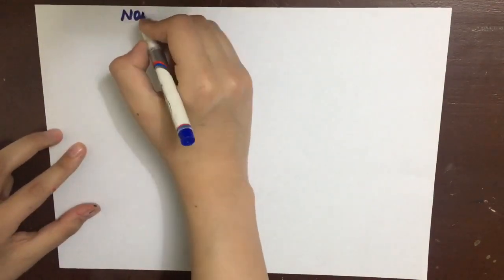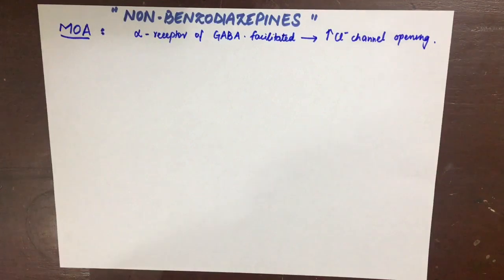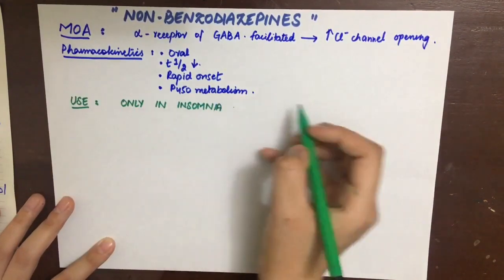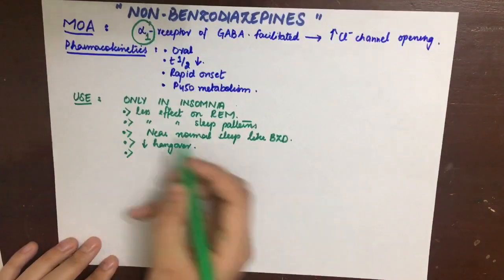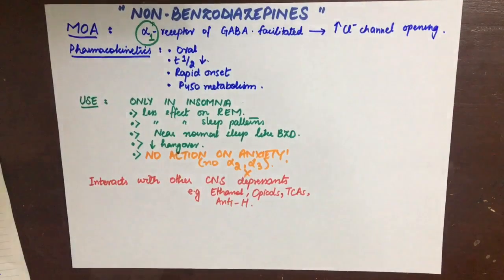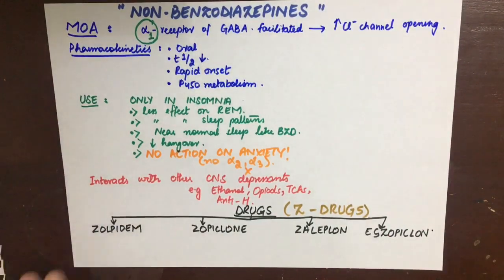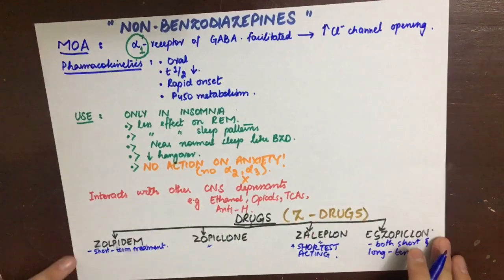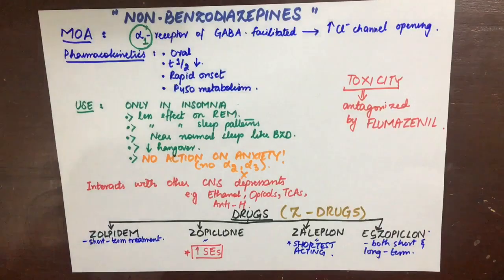Pharmacology-Nonbenzodiazepines- Sedative, Hypnotic, Anxiolytic, CNS MADE EASY!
Third and last lecture in the series of Sedative Hypnotic Anxiolytic drugs.
CNS PHARMACOLOGY
MADE EASY